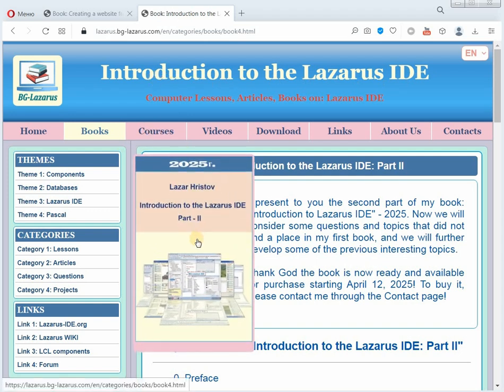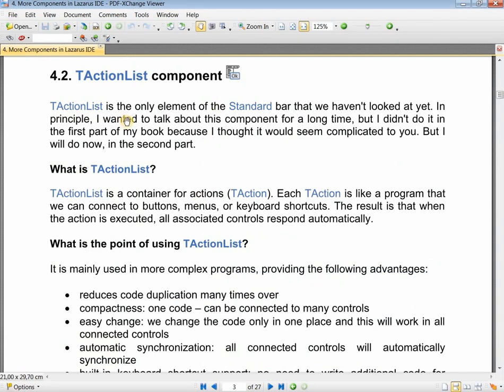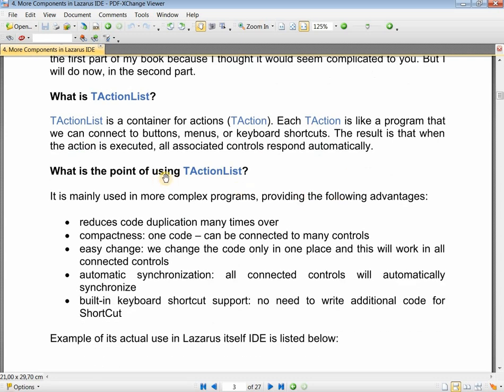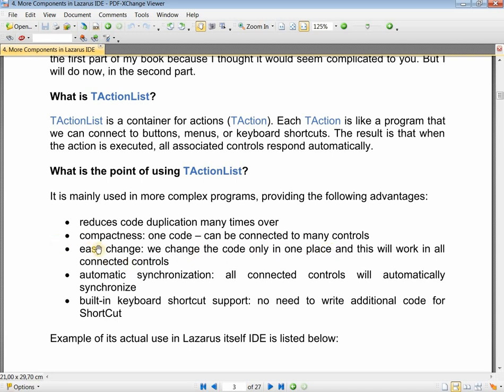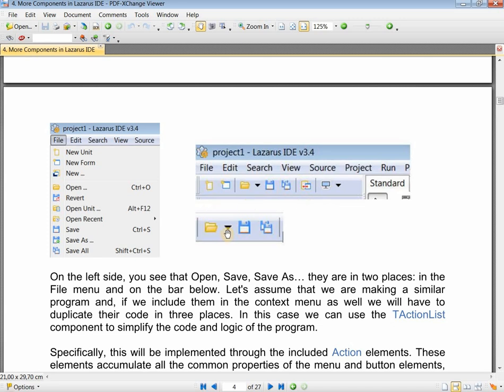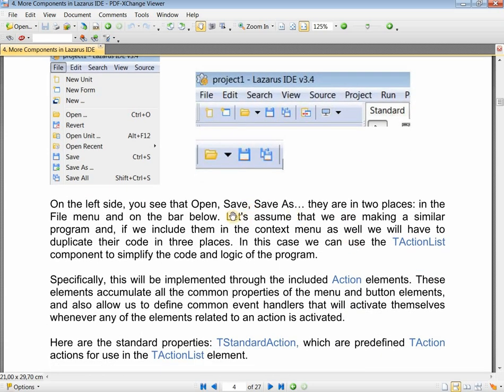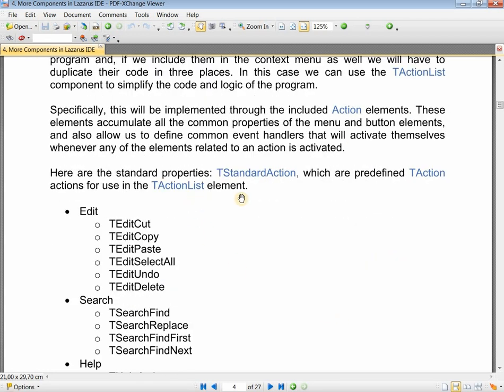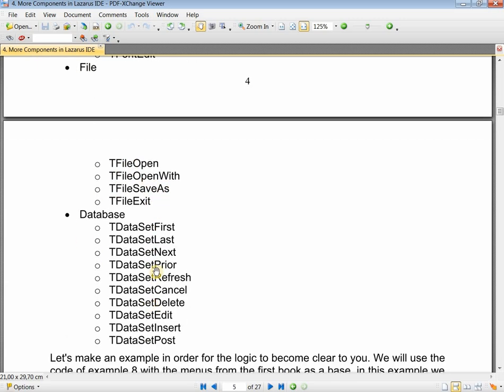Lesson 24 from my book Introduction to Lazarus IDE - Part II. Mоrе components: 2.TActionList- part I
From this lesson onwards, I will use a different voice for voiceover - closer to human sounding.
In a series of videos, we will look at some more interesting components in Lazarus IDE that didn't find a place in the first book.

In this lesson we will look at the second of them: TActionList. I will divide this topic into two parts - first, in this lesson, we will look at the theoretical part, and in the next lesson I will show the practical use of this component.

Best regards!